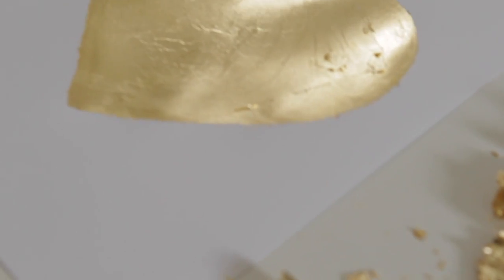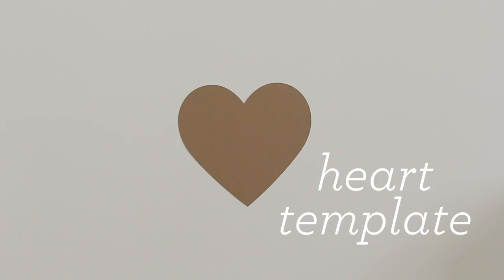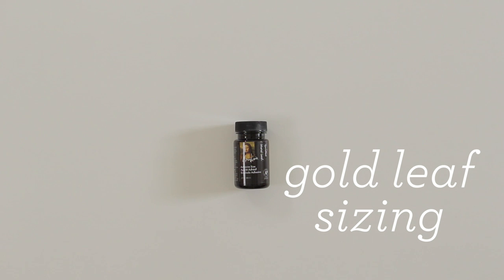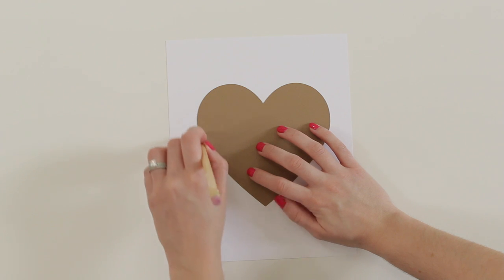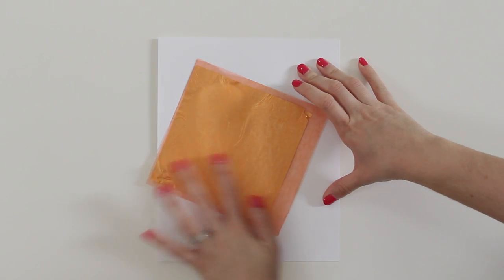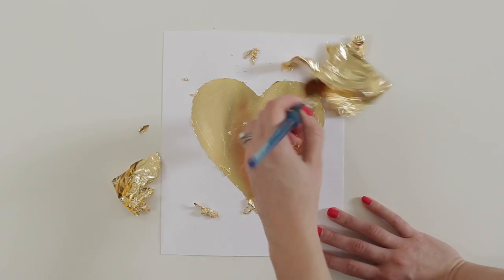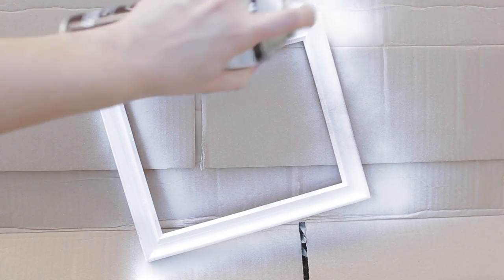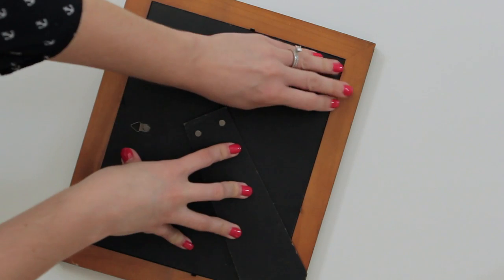DIY Gold Leaf Heart Art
Dress up any room in your house with this simple, gold leaf heart art.

SUPPLIES:
- Frame, any size (mine is 8" x 10")
- Spray paint primer
- Spray paint, in any color you want
- Cardstock, any color, cut to the size of your frame
- Heart template, printed and cut out on card stock (download it
- 2 sheets of gold leaf (you may need more if you're making a larger heart)
- Adhesive size (found at most craft stores)
- Angled paint brush, for applying the gold leaf
- Large, soft brush for removing the gold leaf
- Pencil